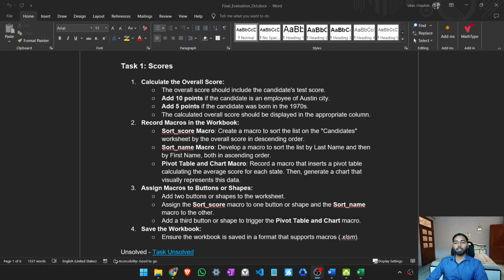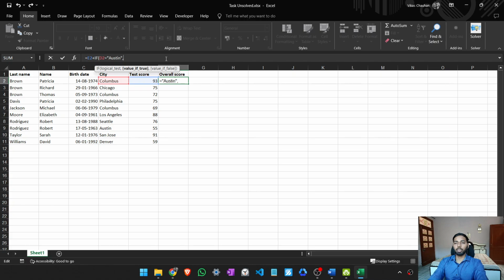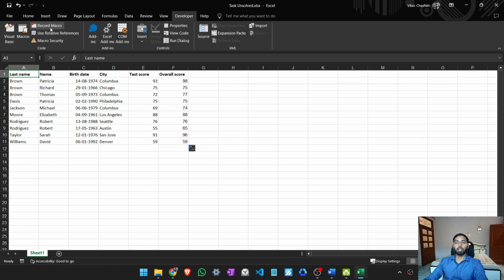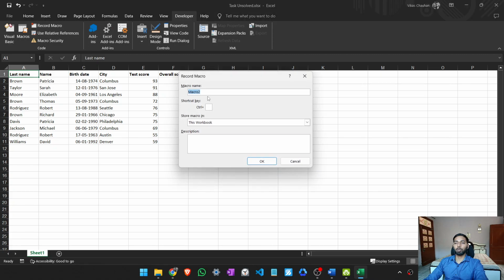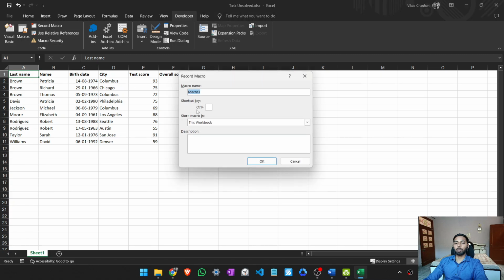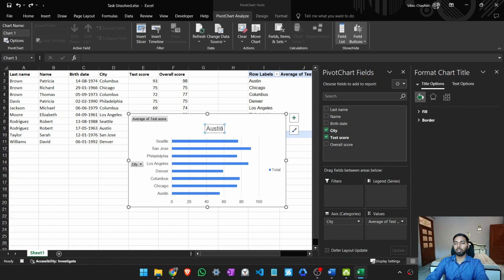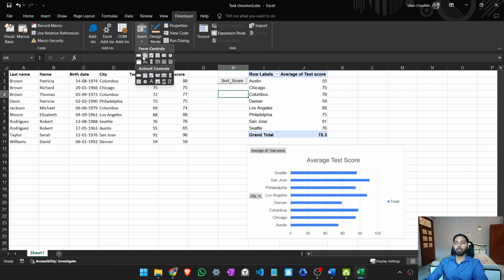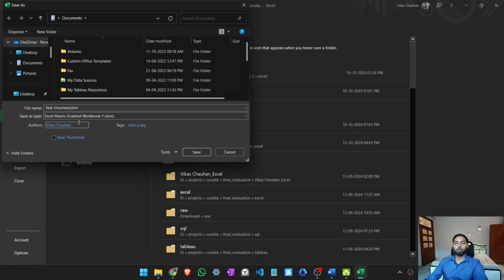Test Scores Analysis Excel Project